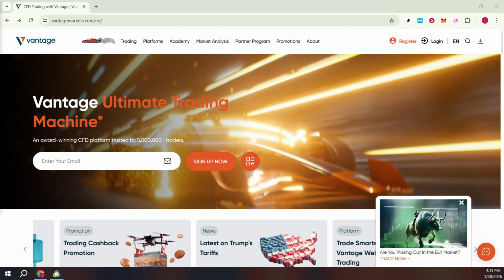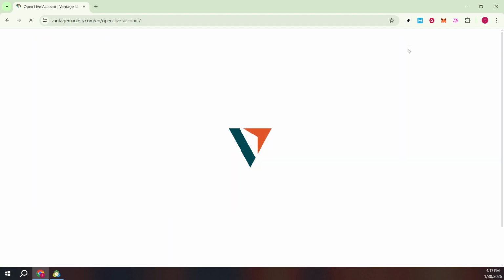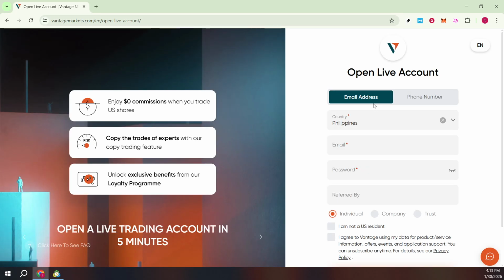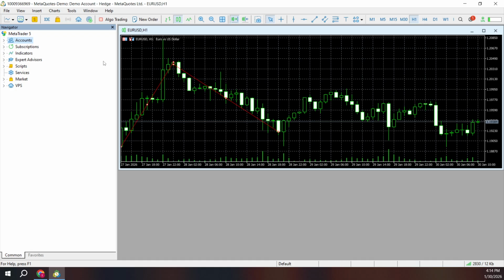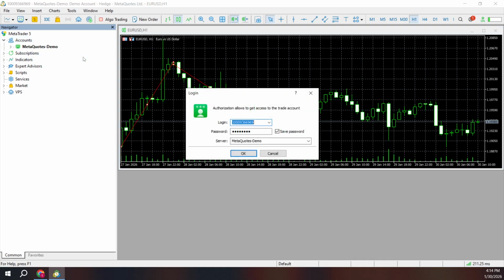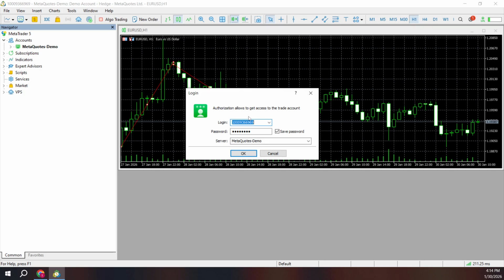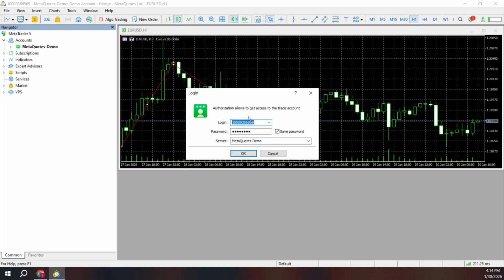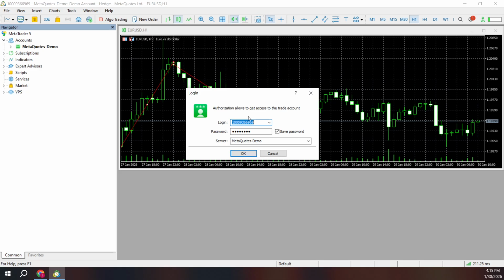How To Connect Vantage To Metatrader 5 [2026 Guide]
How To Connect Vantage To Metatrader 5